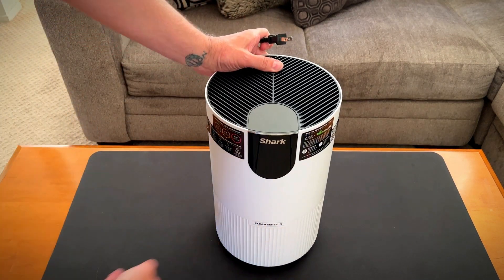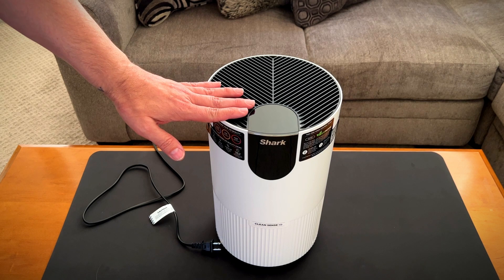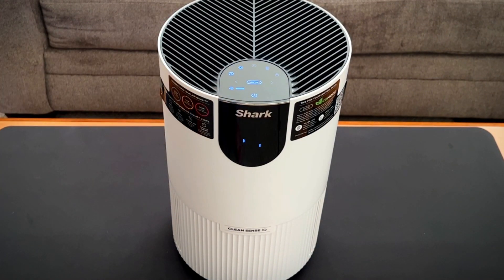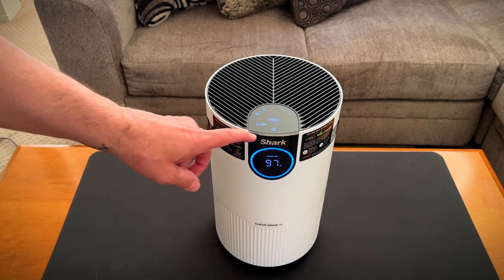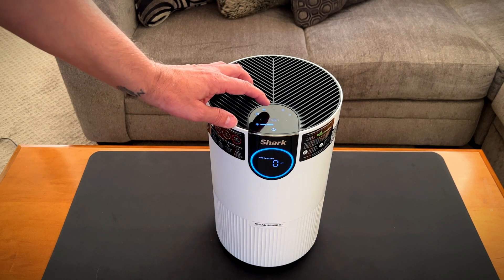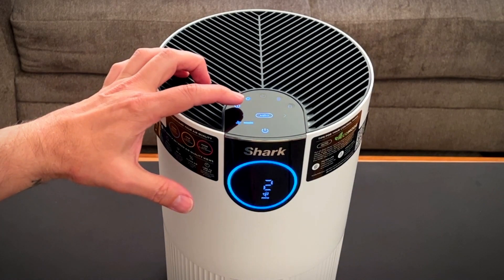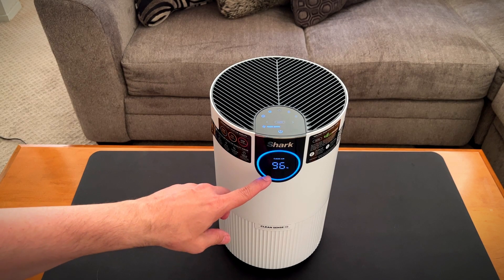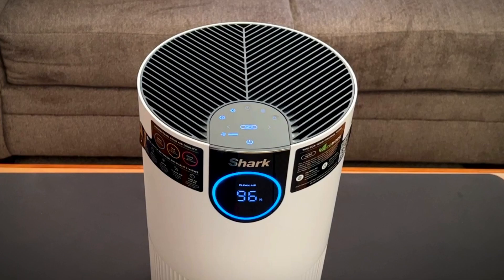Shark Air Purifier Demo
Shark Air Purifiers For Home Pets
Shark Air Purifiers For Home Pets, 2 Pack, Allergies, Pet Hair, HEPA Air Filter, 500 Sq Ft, Small Room, Bedroom, Odor Eliminator Clean Sense, Captures 99.98% of Particles, Pet Dander, Fur, HP102PK2

POWERFUL PURIFICATION: Pure Air Microforce uses a powerful, fast fan to deliver 4 speeds of purification based on the air quality around you.
DUAL SPECIALIZATION: Our Anti-Allergen HEPA filter is designed to tackle a wide array of air contaminants with precision. From smog, toxins, and VOCs to wildfire smoke and more, experience comprehensive purification for healthier indoor air quality.
EXCEEDS HEPA STANDARDS: Anti-Allergen NANOSEAL captures more micropolutants than HEPA standards require. Trapping 99.98% of large, small, and micro-sized particles (based on EST-RP-CC007.3, 0.1–0.2 microns). ”Allergens” refers to non-living matter.
AUTOMATICALLY ADJUSTS: Clean Sense IQ tracks air quality and constantly adjusts power to maintain clean air in your home. (Measures three particle sizes: PM1, PM2.5, and PM10).
SMALL ROOM COVERAGE: Cleans up to 500 square feet based on 1 air change per hour. Perfect for smaller rooms such as bedrooms, laundry rooms, mud rooms and nurseries.
WORRY-FREE ALLERGEN RELIEF: Protects your home from common air pollutants such as dust, dander, allergens and smoke. ”Allergens” refers to non-living matter.
COMPACT/PORTABLE: Shark's sleek and compact design is just 6 lbs, and can fit on smaller surfaces like nightstands and desktops for portable, powerful cleaning.